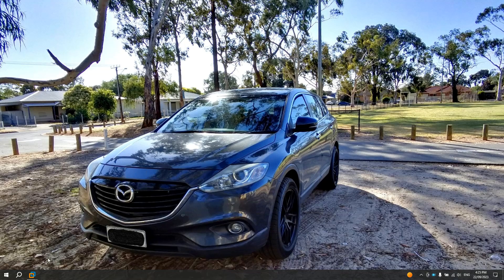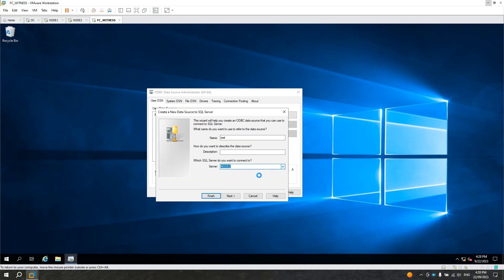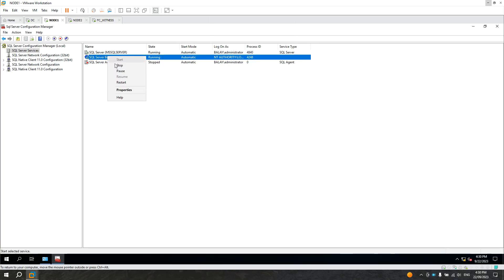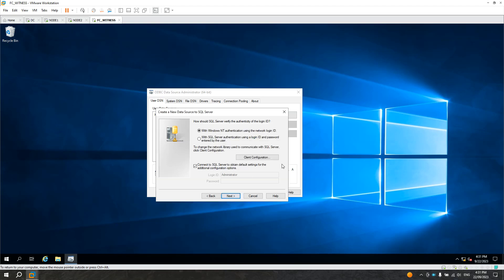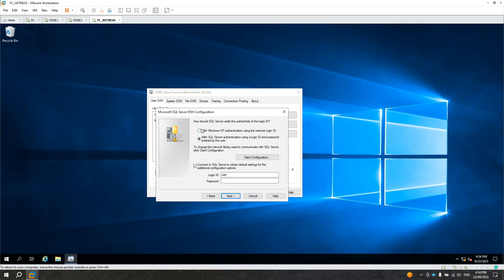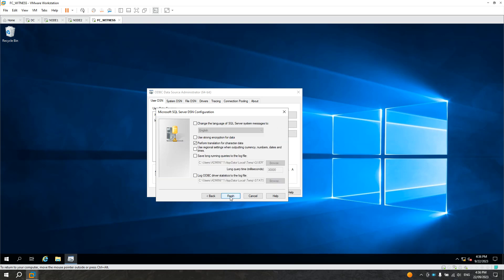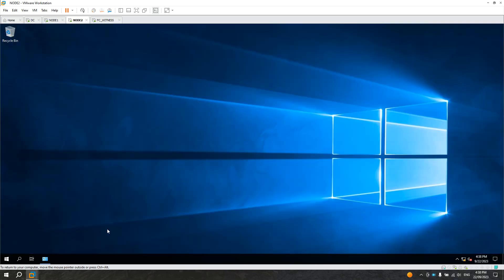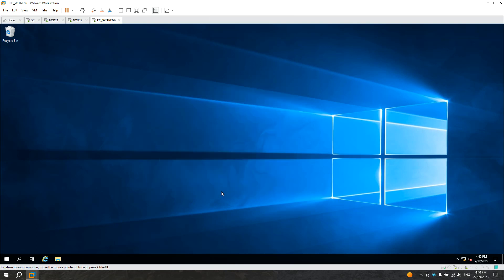ODBC sql server driver cannot generate sspi context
There are different ways to fix this type of issue but I will share my experience in fixing this type of issue.